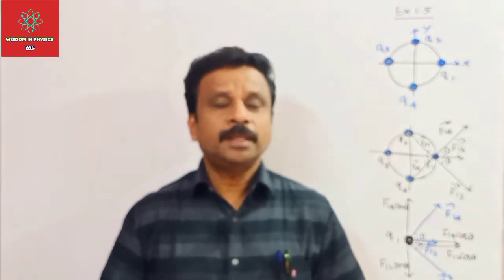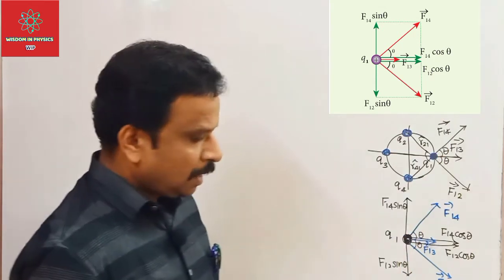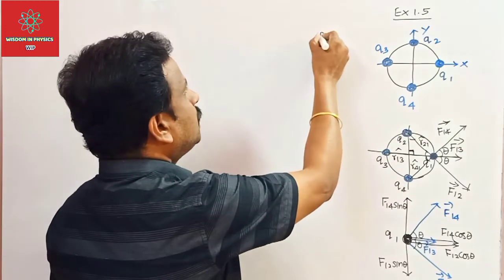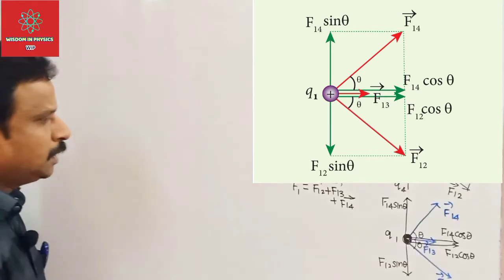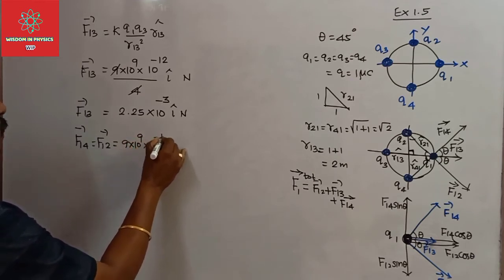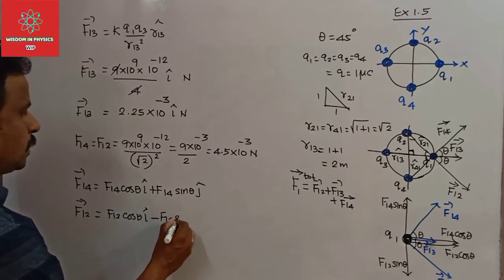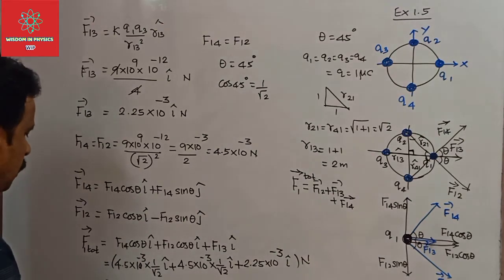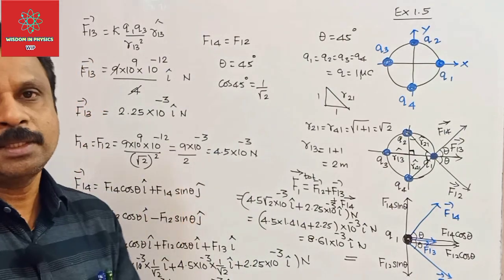+2|Electrostatics|Ex 1.5| EM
Electrostatics problem based on superposition principle